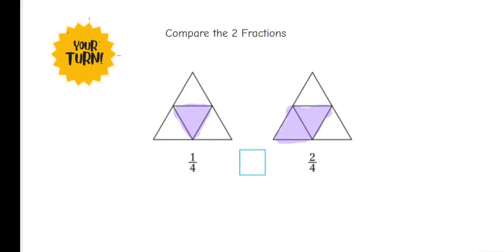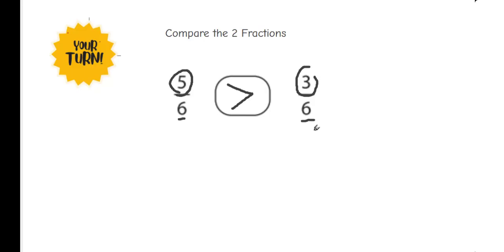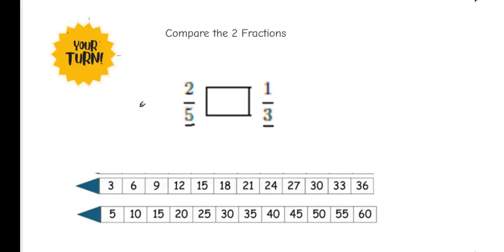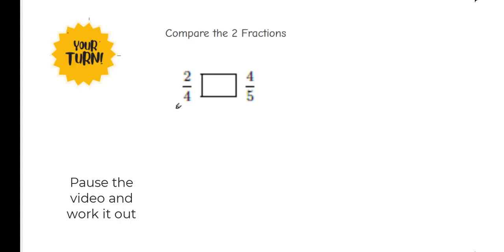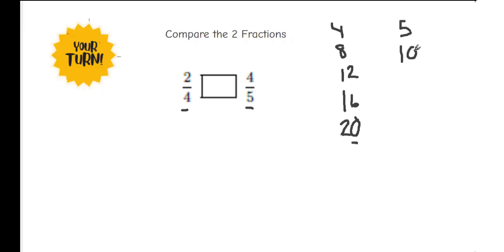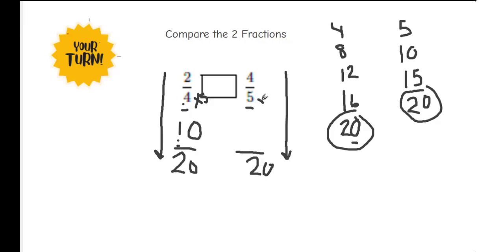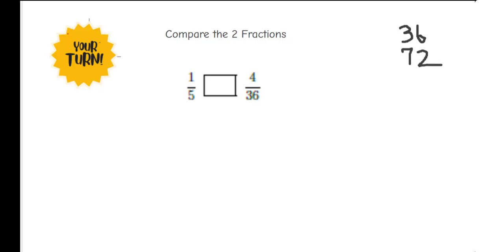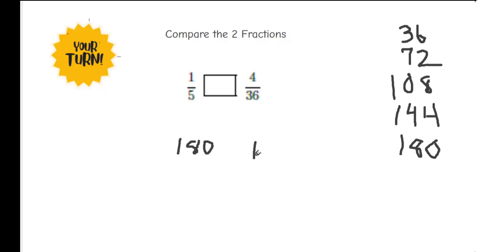Practice Comparing Fractions with Like and Unlike Denominators | Math Plus | YOUR TURN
In this video you will practice comparing fractions with like and unlike denominators.  Be sure to watch the lesson video below first then come back and practice.

FRACTIONS:
50 days of Fractions